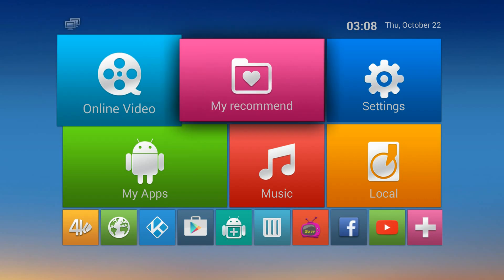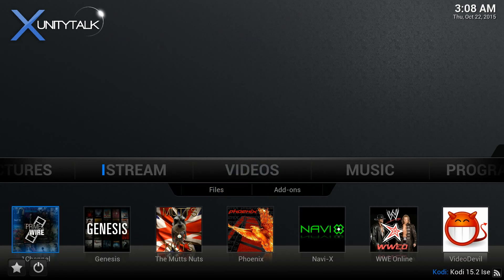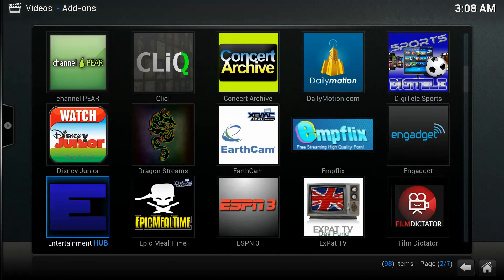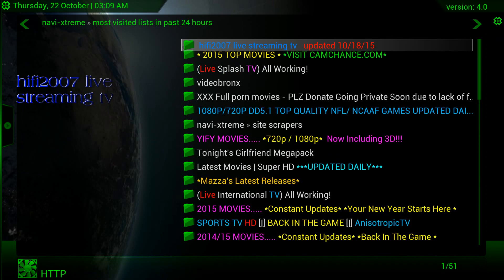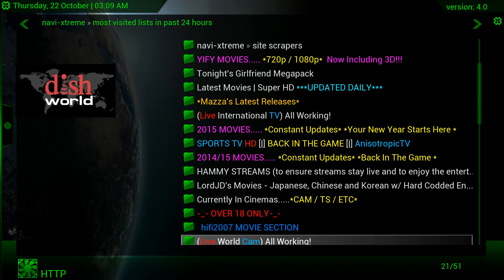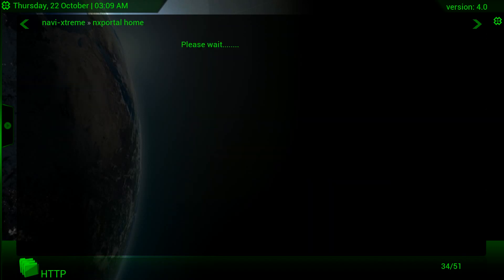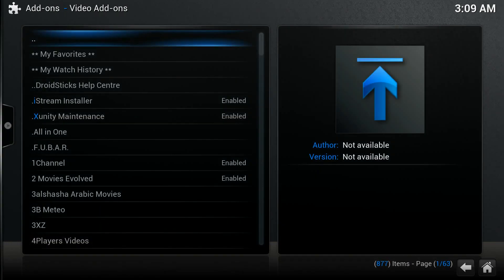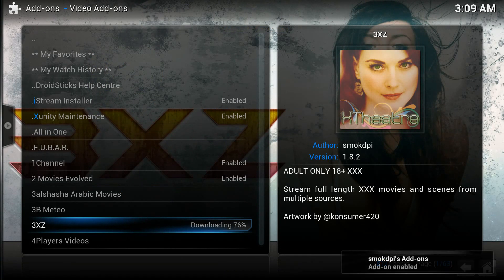How To watch Free Adult Porn Content on Kodi Freedom Box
This video will show you how to watch free adult porn content on kodi freedom box. For more info visitus at:

EndLessFlix Technology
422 Boston Turnpike
Shrewsbury MA.01545